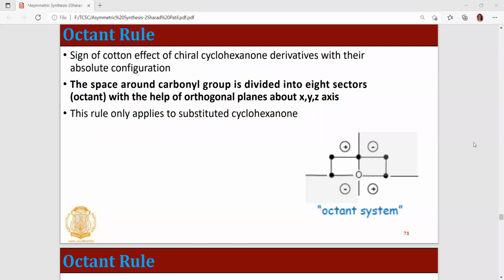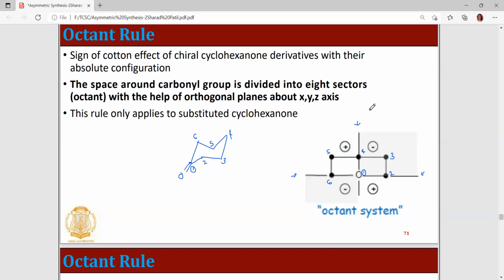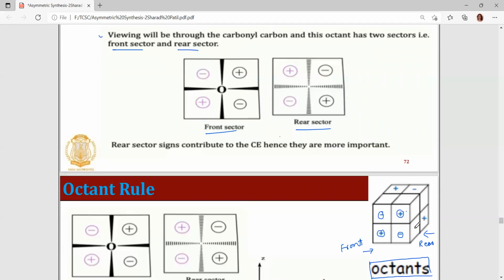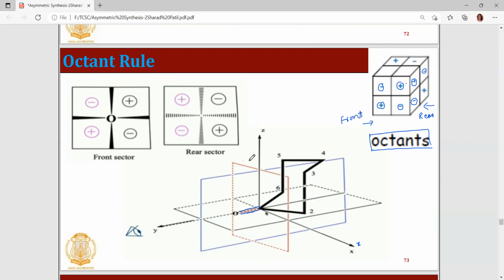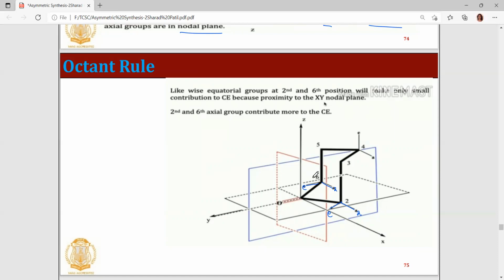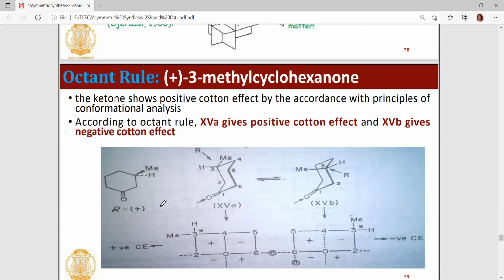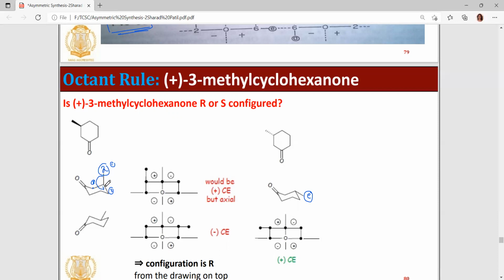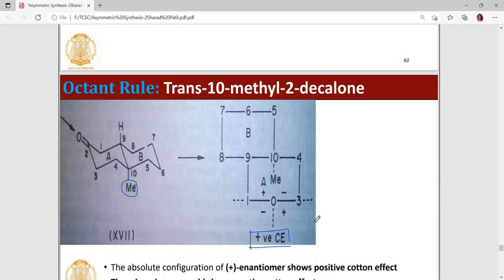Stereochemistry | Cotton Effect | Octant Rule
You will understand application of cotton effect with the help of octant rule and its examples